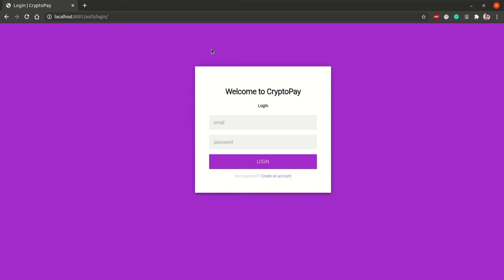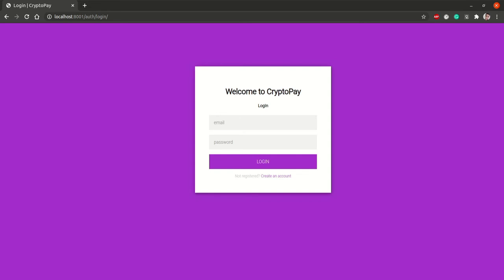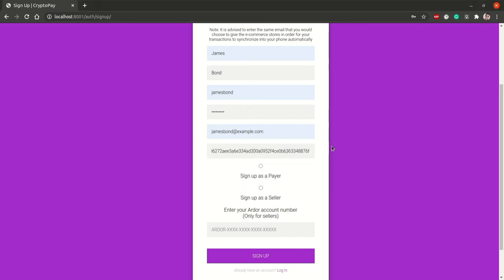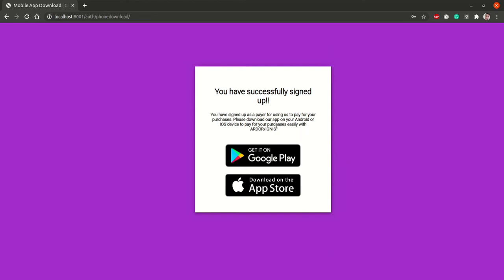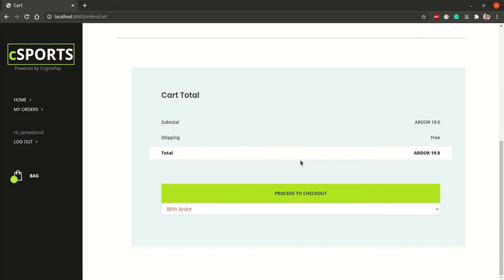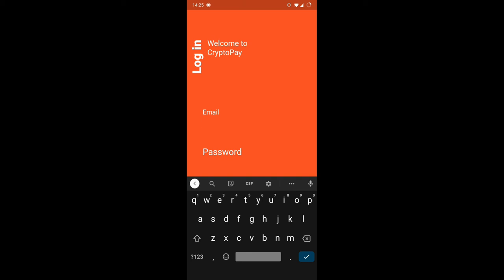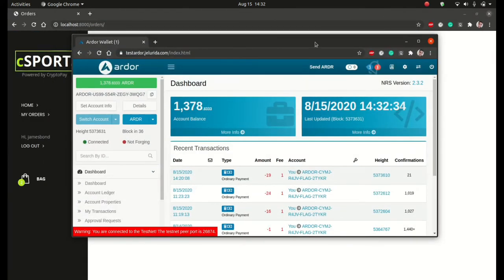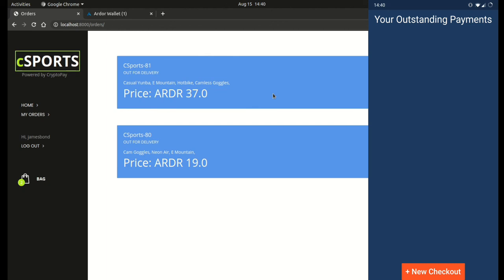I made my own Online Payment Gateway for Cryptocurrencies (Open Source) - Part 1 - Buyer's demo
I made an open-sourced web-based payments portal using Django (A python-based web framework) and Flutter (For the cross-platform mobile app) that allows e-commerce buyers to pay for their purchases with cryptocurrencies and the e-commerce sellers to accept money from their users in Cryptocurrencies. The payment verification can be done in just a few taps and is faster and more secure than the payment methods that are available today.

Source-code Links:
CryptoPay Web (GitHub):